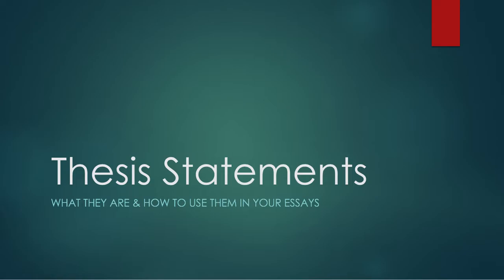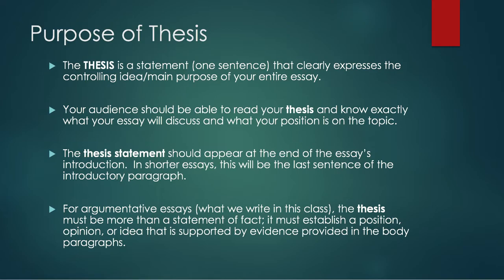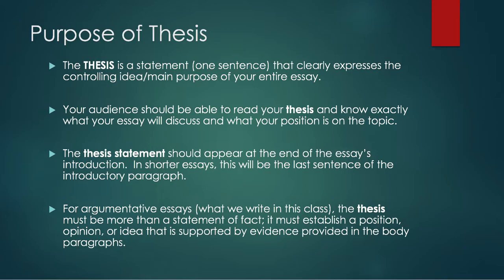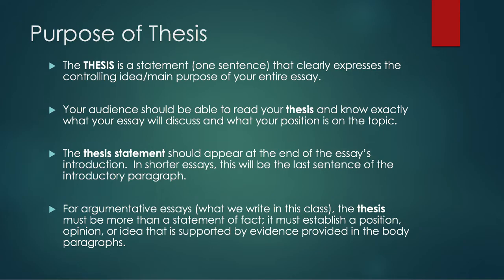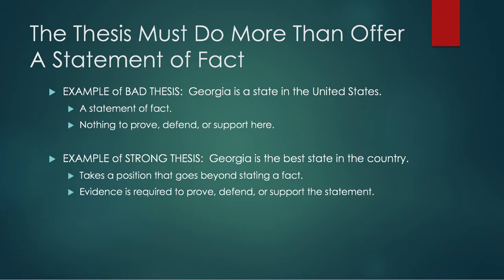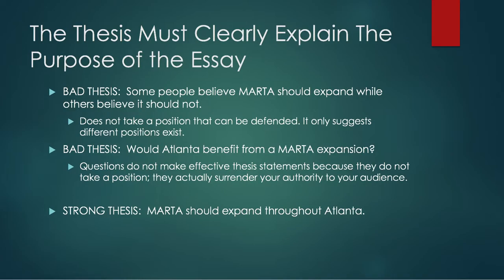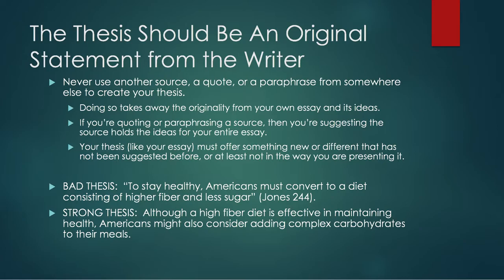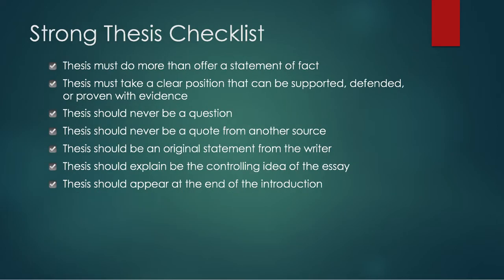Thesis Statements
This presentation explains what thesis statements are and how they are to be used in essays.